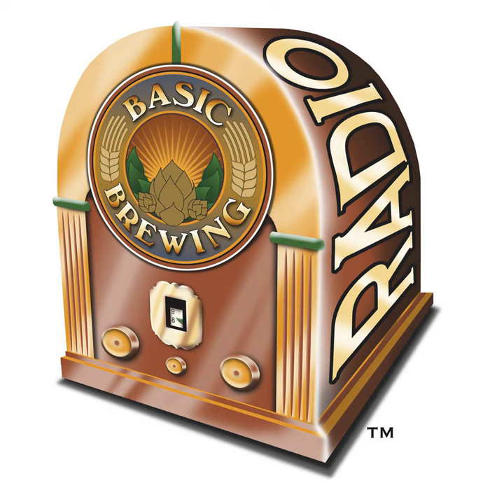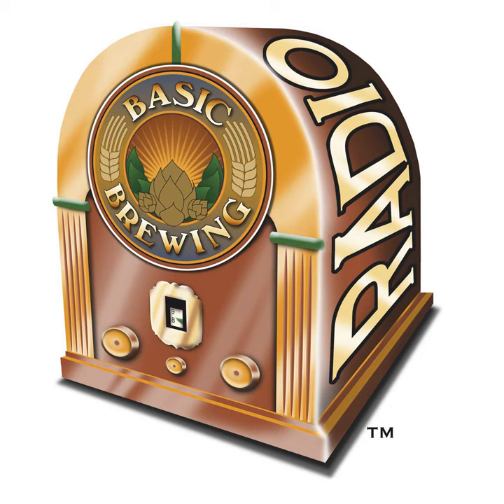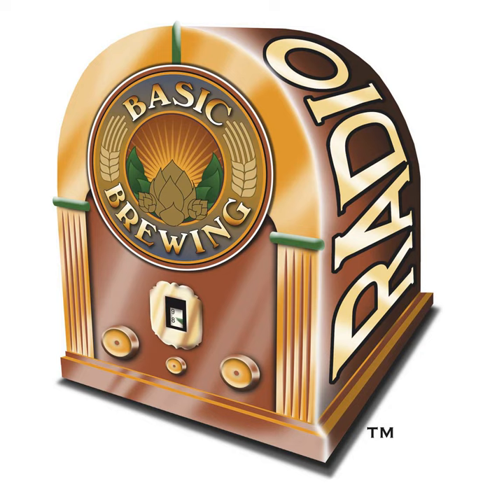11-01-18 IBUs vs Wort Gravity and Hop Stand Temps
Dr. Chris Hamilton of Hillsdale College in Michigan shares results of his experiments testing the effects of increased wort gravity and different hop stand temperatures on IBU measurements. He also updates us on his research with Clarity Ferm on gluten in beer.